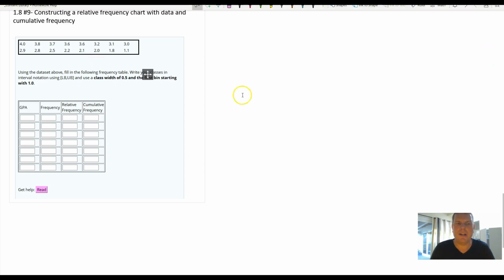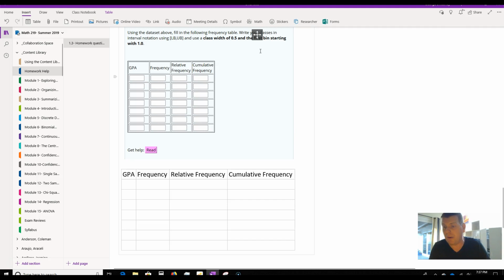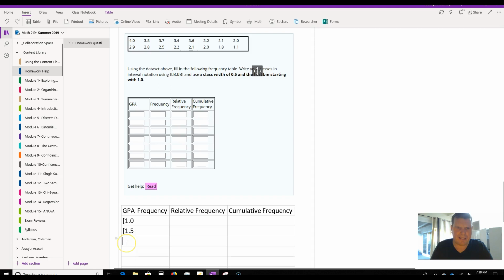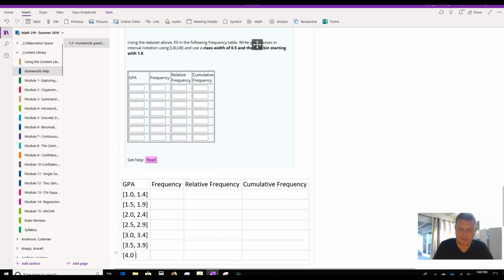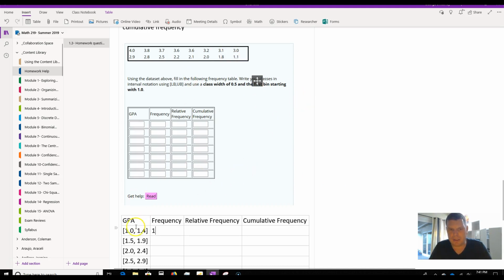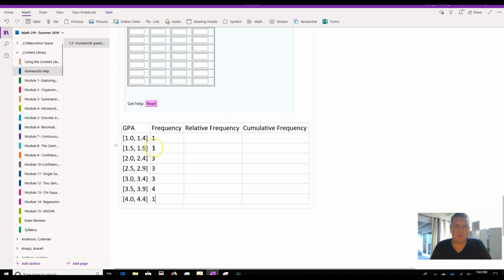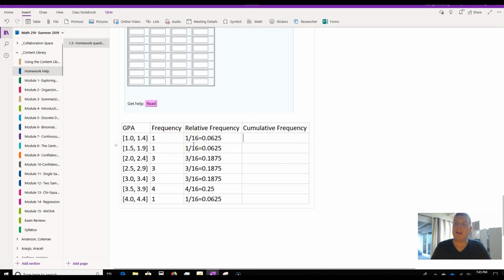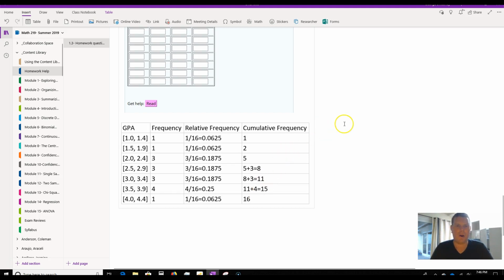1.3 #9- Constructing a frequency table with relative frequen